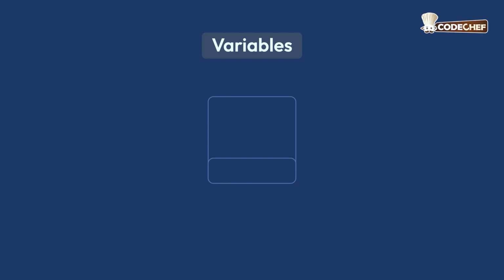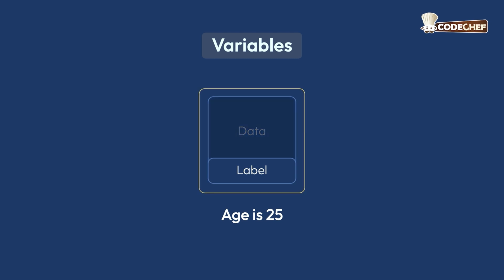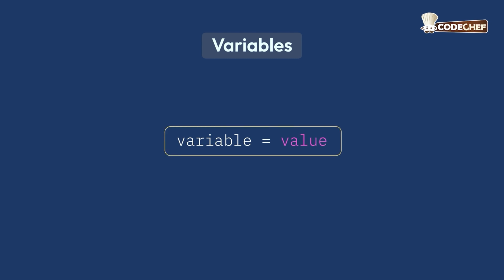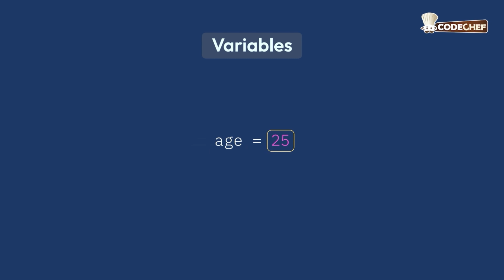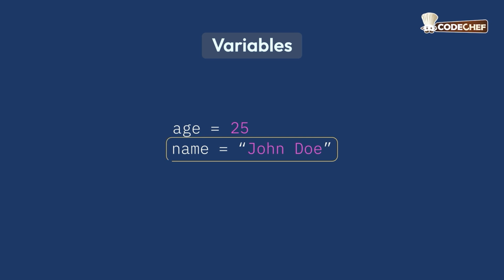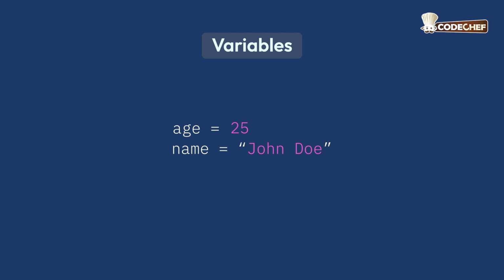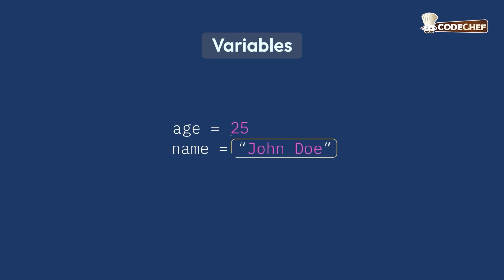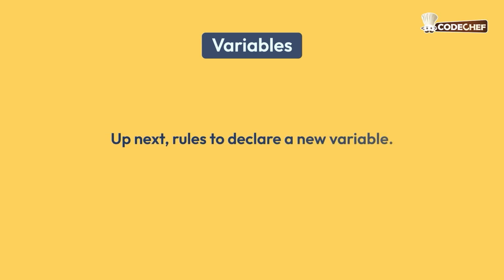Variables and datatypes in python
Python variables and data types form the foundation of your coding journey. In this video, you’ll learn how to declare variables and understand types like int, float, str, and more — all with beginner-friendly examples.